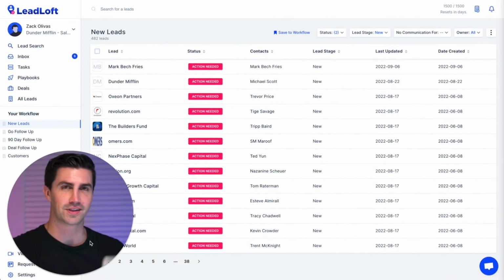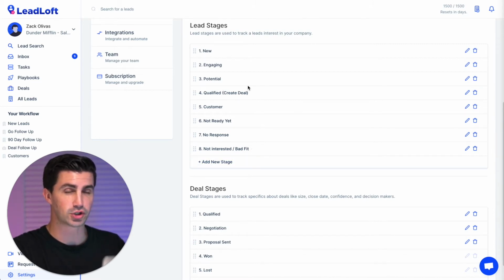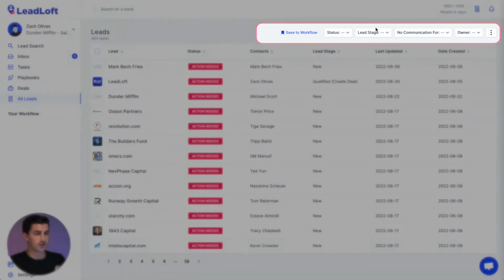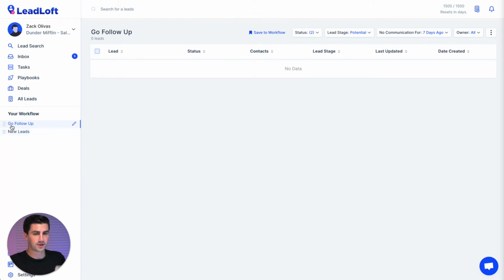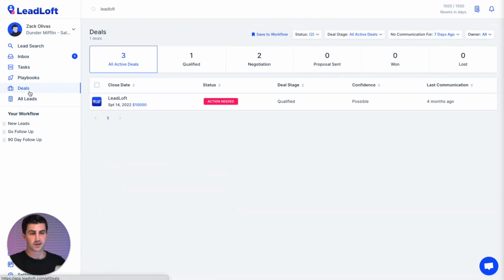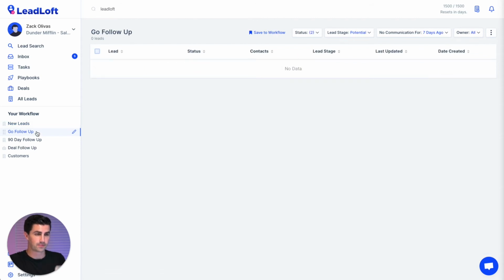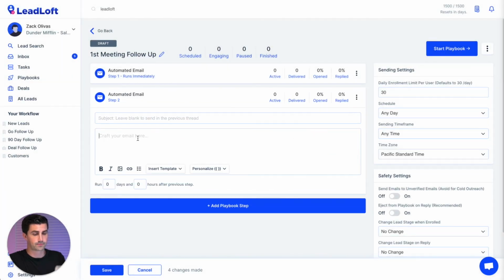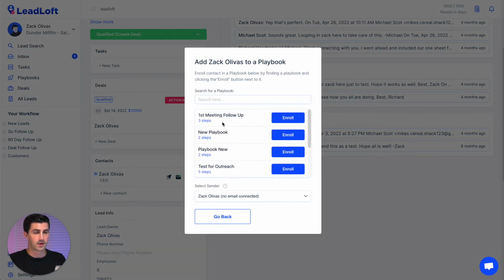Get More Clients With This CRM Setup - Simple & Effective Sales Process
Video Overview  ▬▬▬▬▬▬▬▬▬▬
Sales can be complex so we've made it simple for you. In this video we share how to set up a CRM in a simple way, that's easy to learn, and to understand.

Video Breakdown  ▬▬▬▬▬▬▬▬▬▬
0:00 - Intro
0:12 - CRM Set Up
0:20 - Lead & Deal Stages
2:45 - Build Your Workflow
8:27 - Create Playbooks
10:52 - Outro